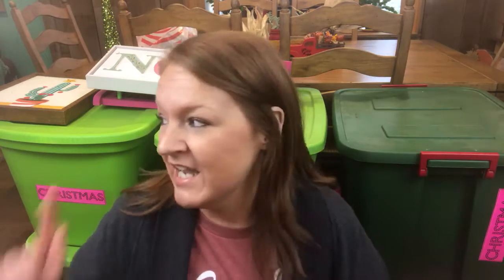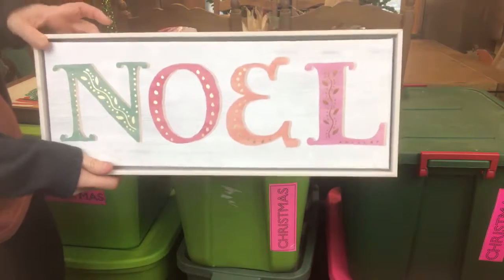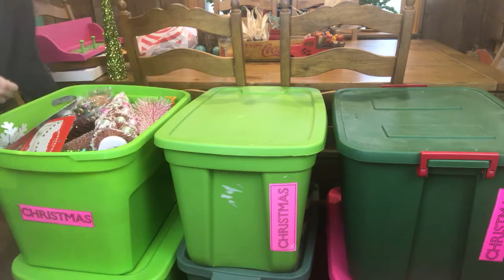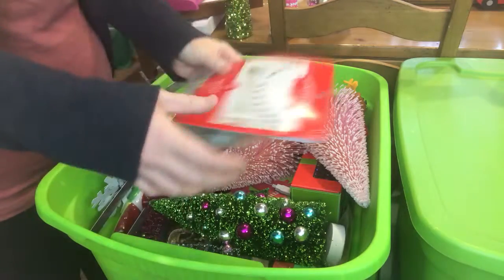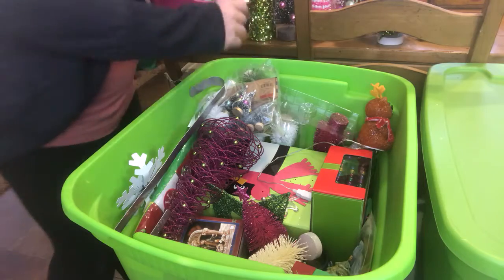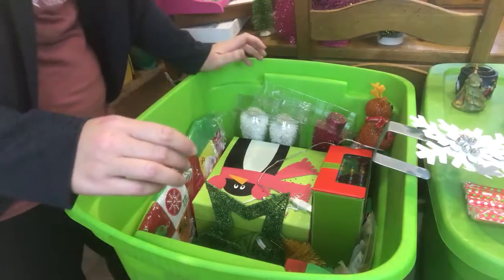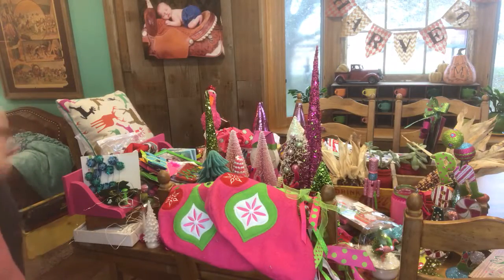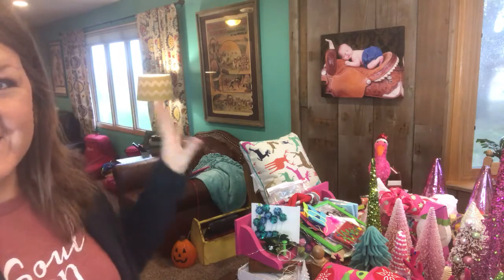Christmas Decor | Pink + Green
I'm Hayley Mae, The Southern Belle turned Iowa Farm Wife!  I love to craft, create, and capture photos of my little cowboys! Follow me along as I plan parties, travel, decorate, DIY, and share our everyday life on the farm!
Today I am going through my Christmas Decor in preparation to deck the halls!!